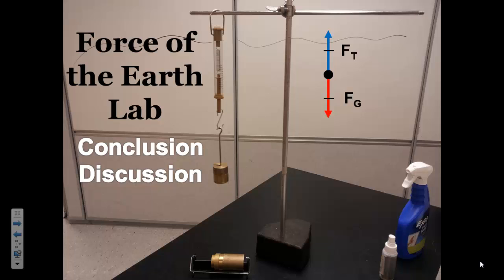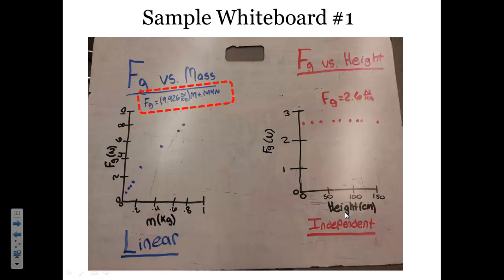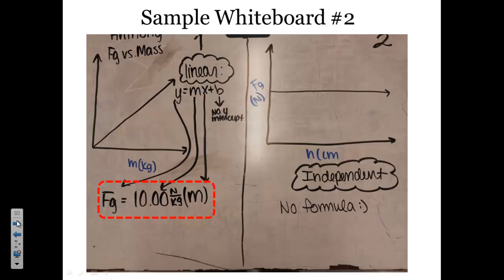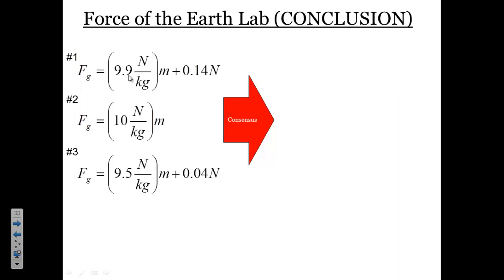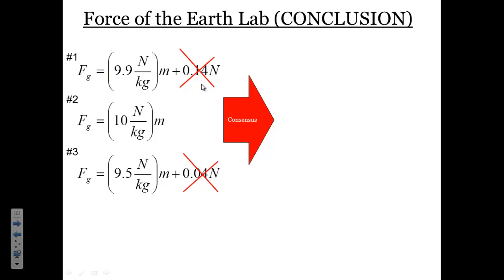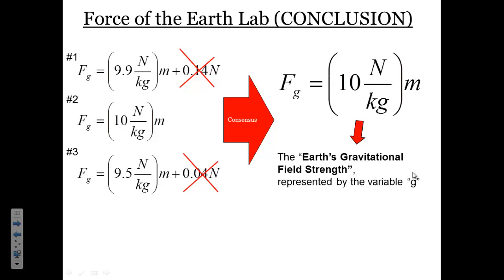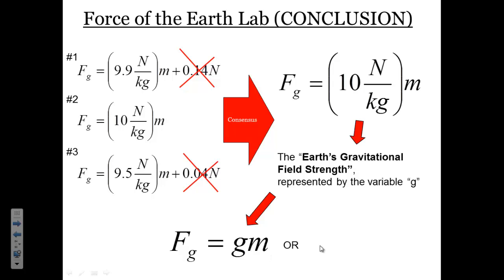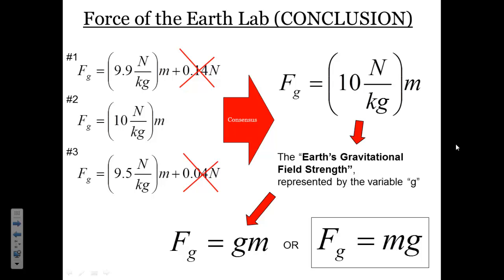Force of the Earth Lab (Conclusion Discussion)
This is the last part of our conclusion discussion for the Force of the Earth Lab where we looked at the affects of mass and height on an object's weight (Fg).